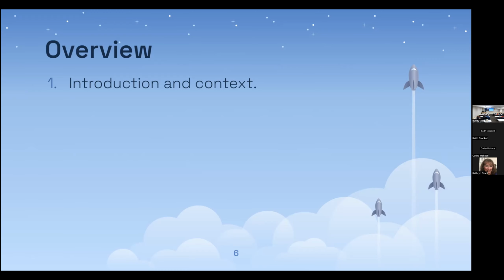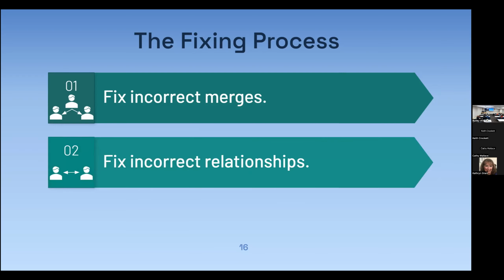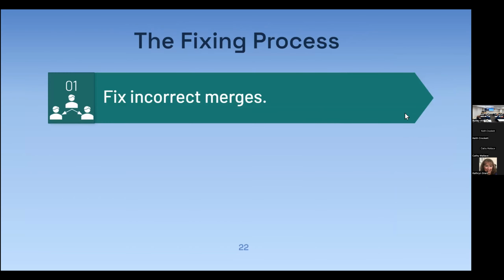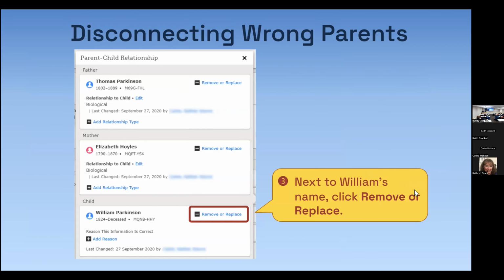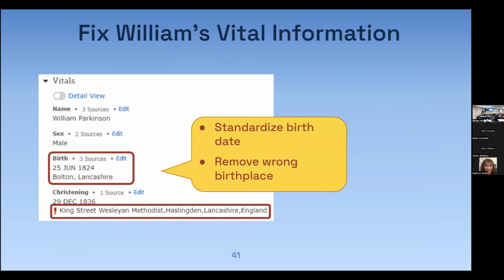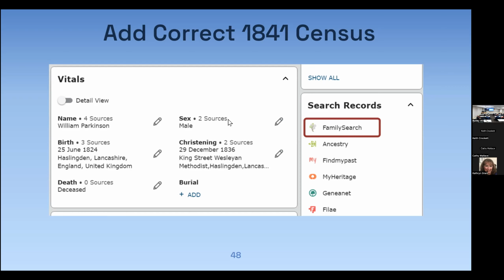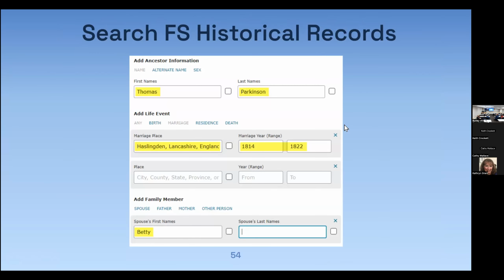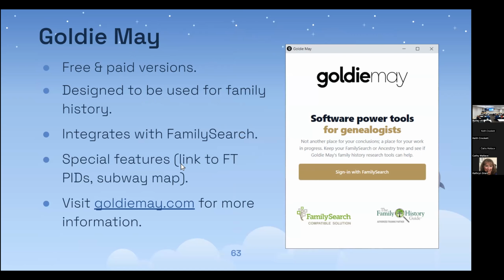Fixing Sticky Problems in Family Tree with Kathryn Grant